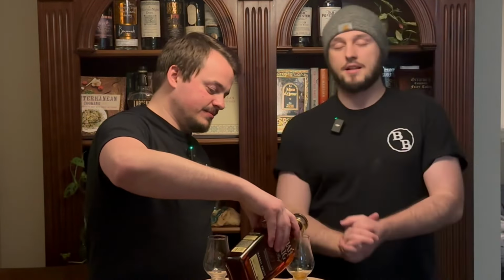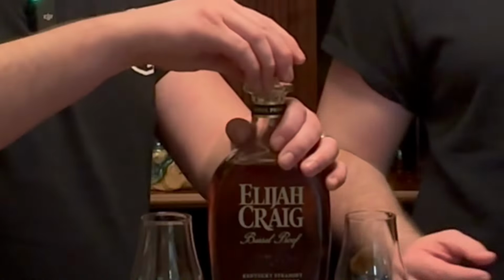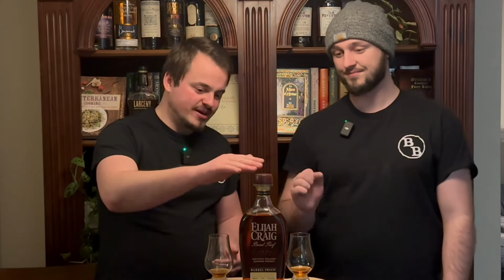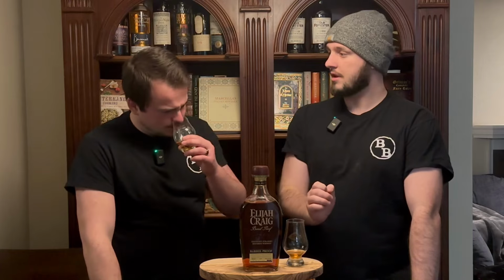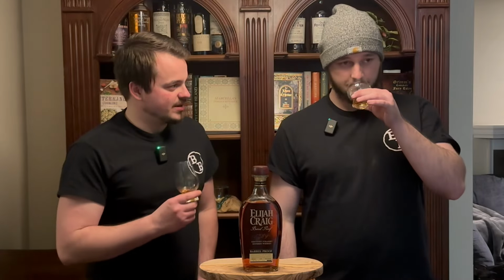Elijah Craig A124 - Is It Worth YOUR Money?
Living in the shadow of C923, we review A124. Hopefully it holds up to the name Elijah Craig Barrel Proof made for itself! What do you think of this bottle?

💡 Chapters:
0:00 Intro
0:31 Bottle Specs
2:03 Nose
3:25 Palate/Finish
5:03 Our Thoughts
11:16 Baby Barrel Hide & Seek Rules